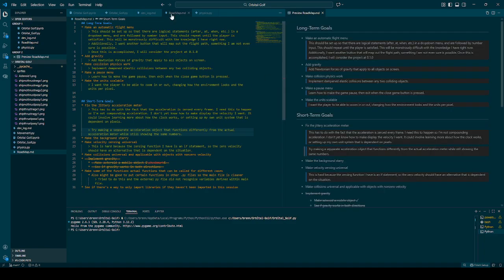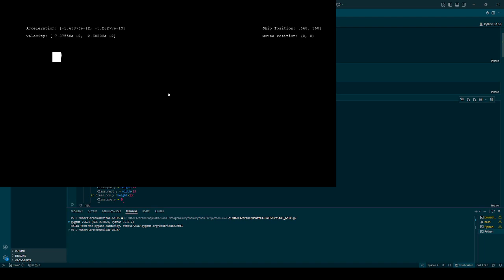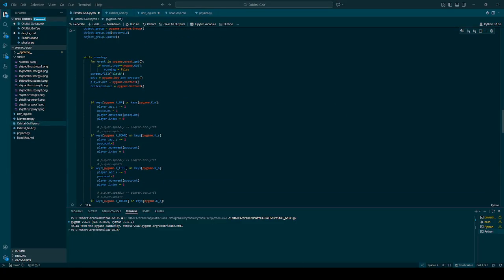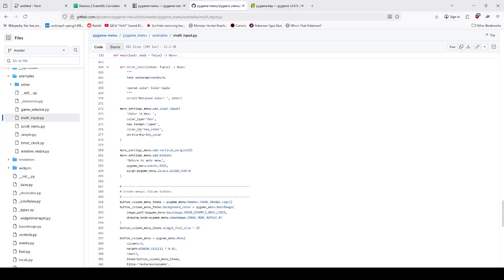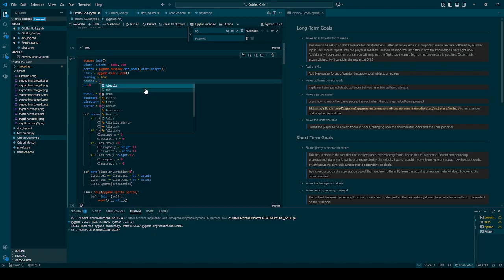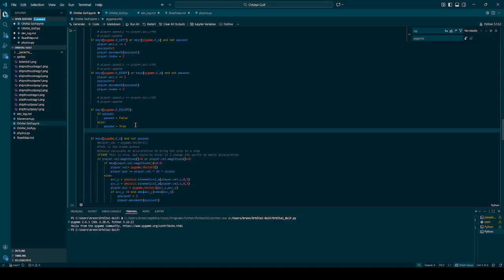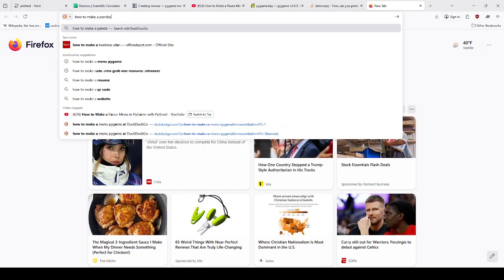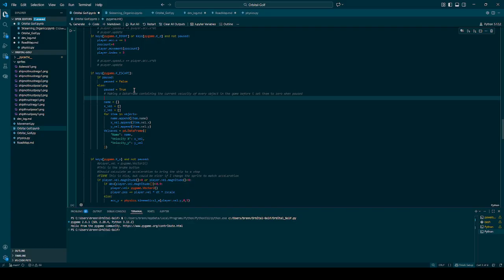Programming Stream 5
A lot of thinking and learning in this video. Doing something no one else has really done is hard.